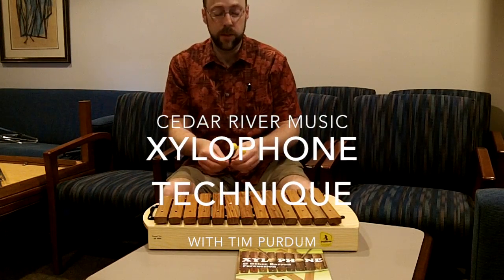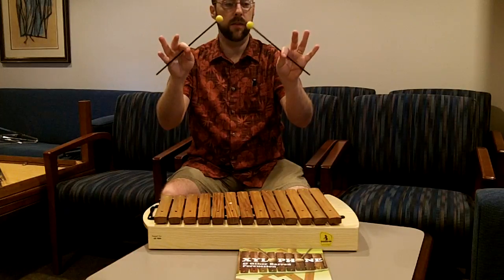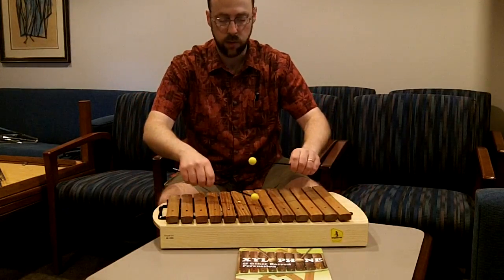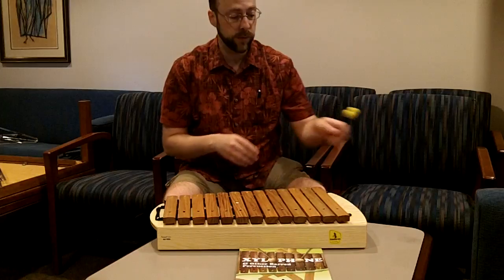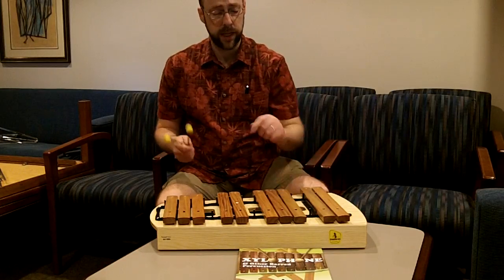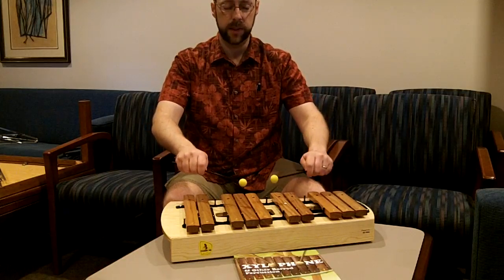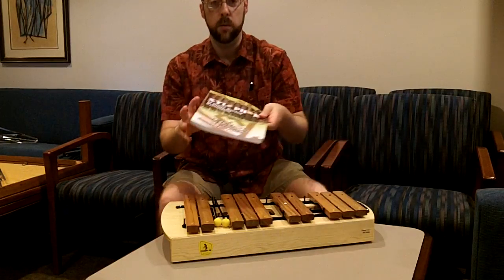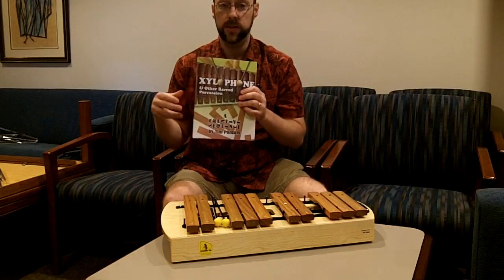Xylophone Technique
Mallet & Xylophone Technique and Teaching Tips